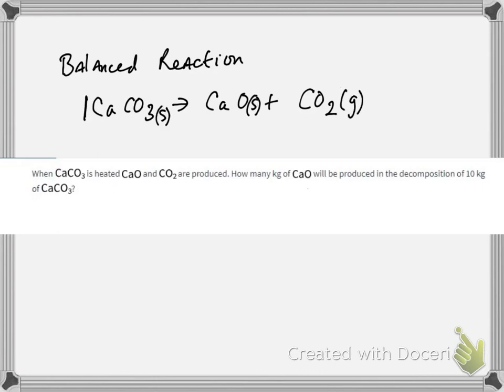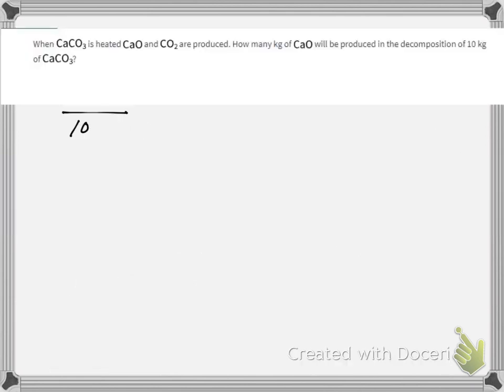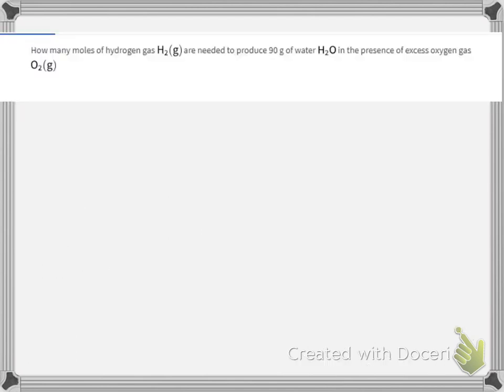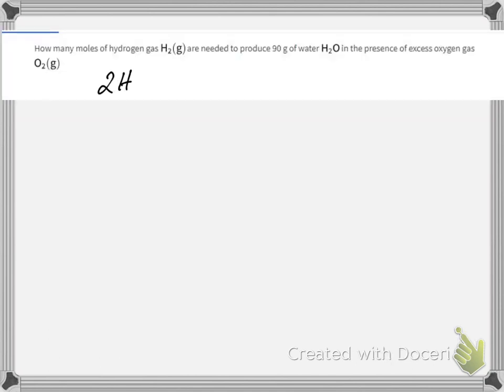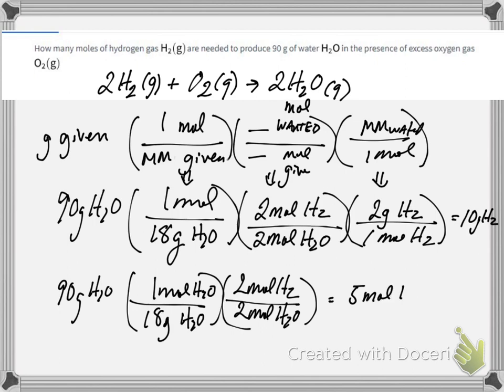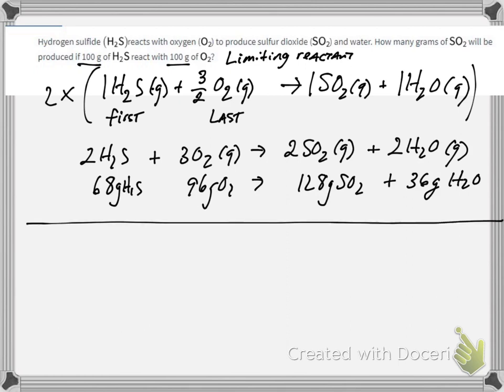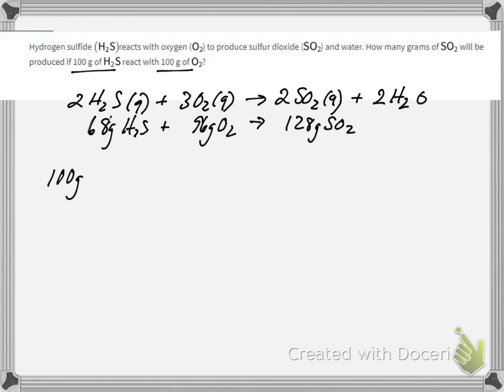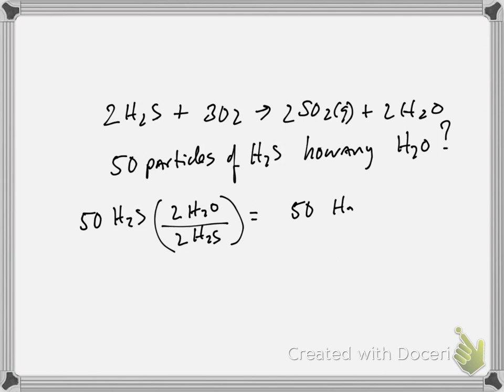Unit 4 Module2 Calculation Review Session 1